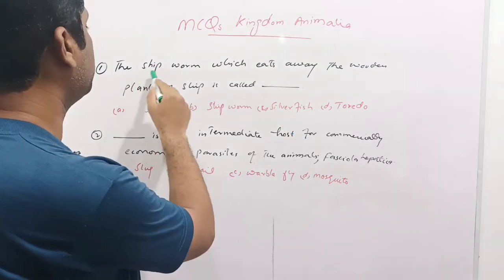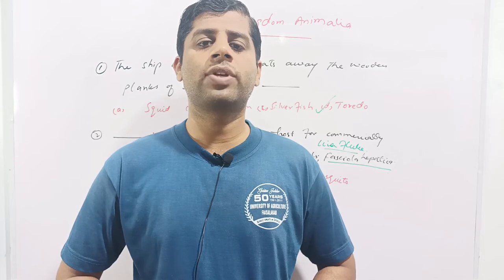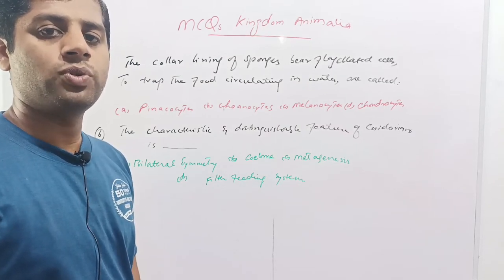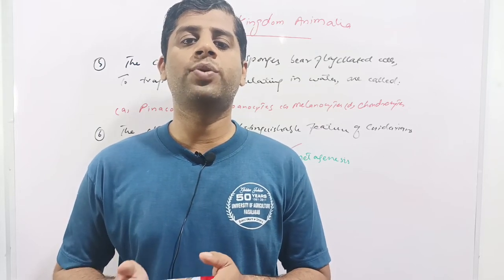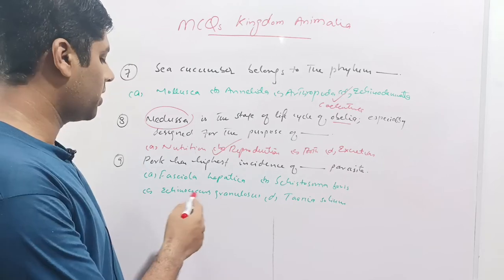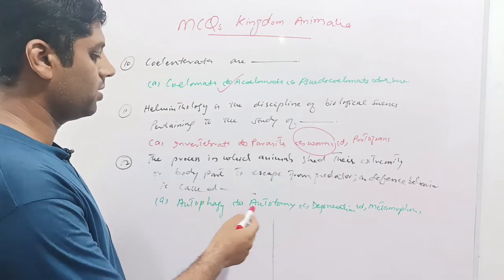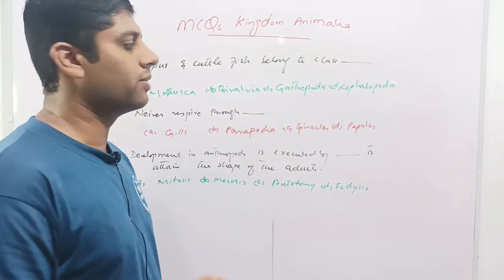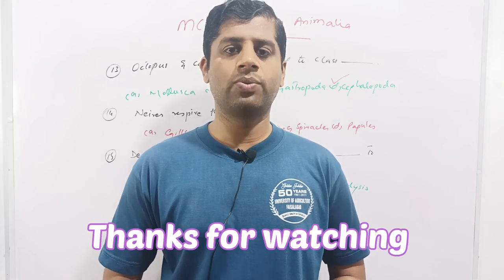Kingdom Animalia | MCQs Kingdom Animalia | Phylum Invertebrates | Zoology | MCQs Phyla | MDCAT| NEET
In this lecture you will learn about the Kingdom Animalia and Phylum Invertebrates of the kingdom Animalia. Some of the important MCQs pertaining to MDCAT, NEET and other medical colleges entrance examination have been explained in this lecture.
The following components are discussed in this video lecture.
1. Kingdom Animalia
2. Phylum Invertebrates
3. MCQs Kingdom Animalia
4. MCQs Phyla
5. MDCAT preparation
6. NEET preparation
7. Poriferra
8. Coelenterata
9. Platyhelminthes
10. Nematodes
11. Annelida
12. Mollusca
13. arthropods
14. Echinodermata
15. AIIMs preparation
16. zoology